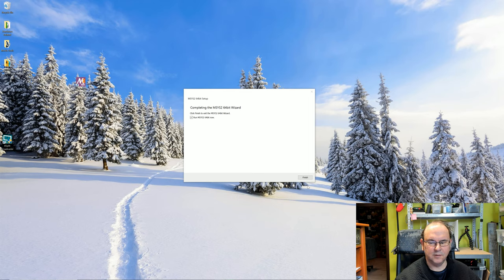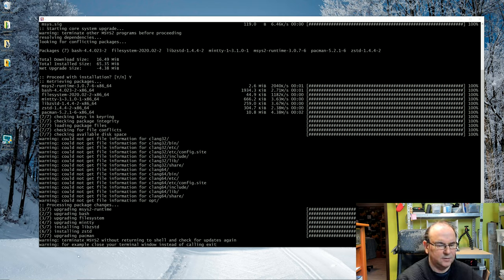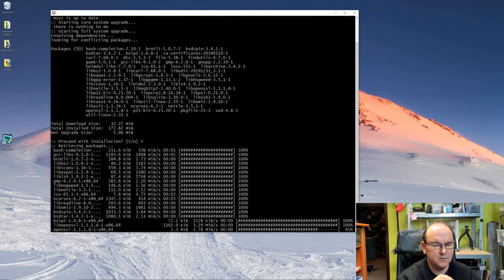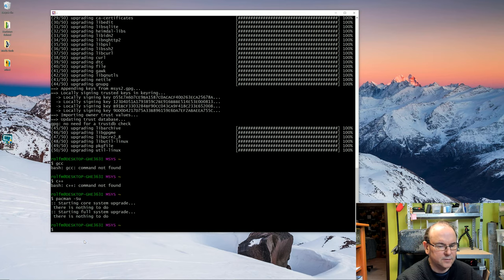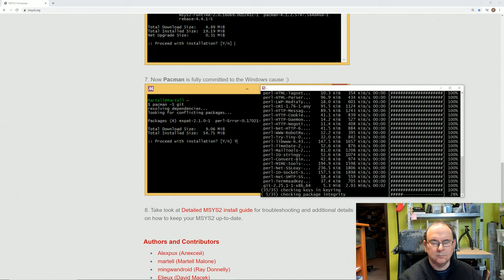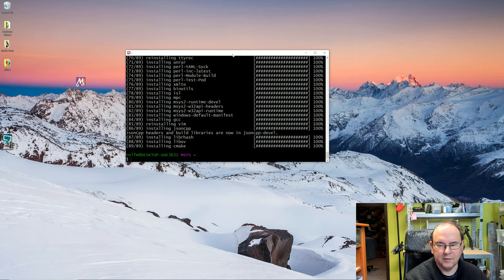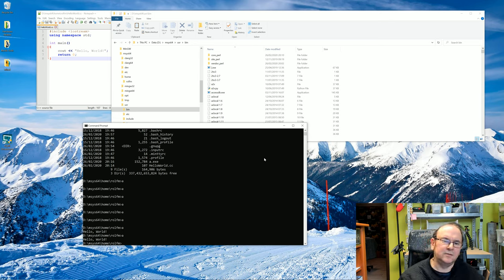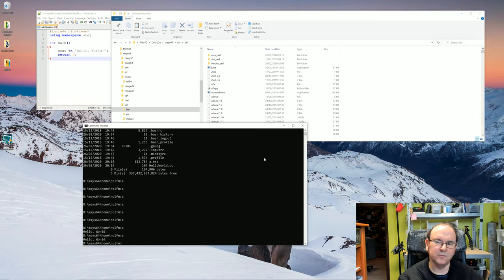Setting up the MSYS2 platform to learn and experiment with C++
Twitter TheTechRabbit
Instagram thetechrabbit
Discord The Tech Rabbit